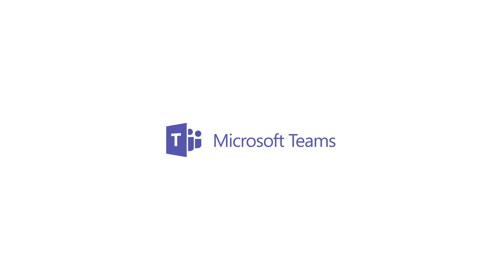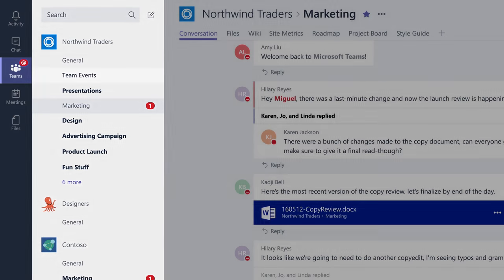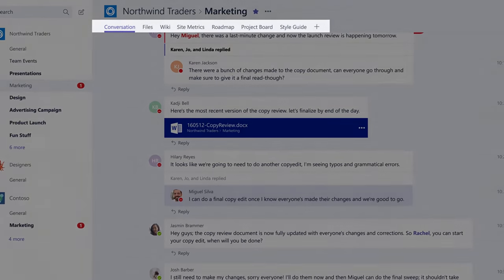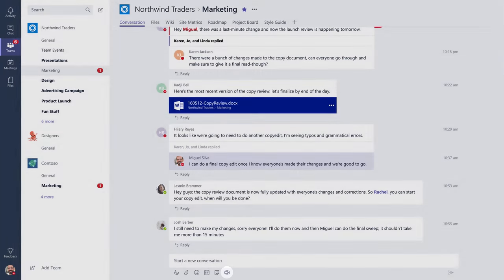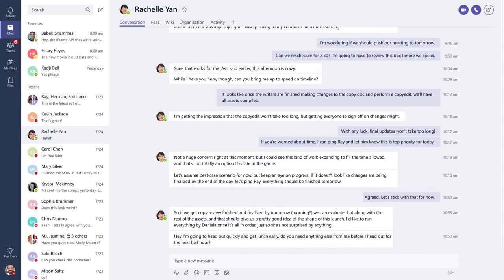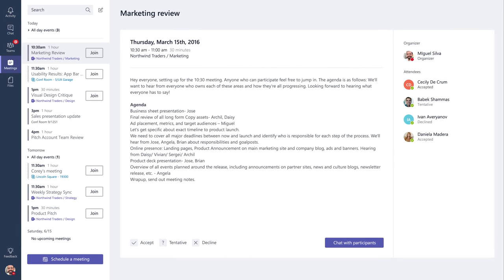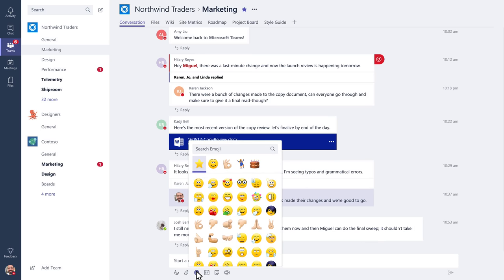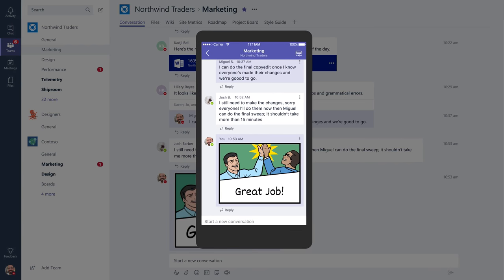Welcome to Microsoft Teams